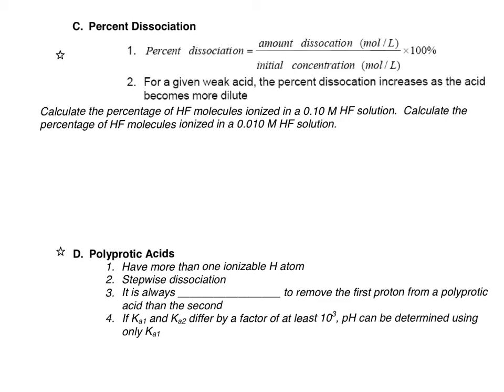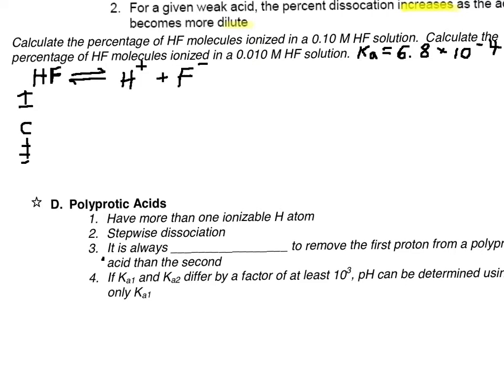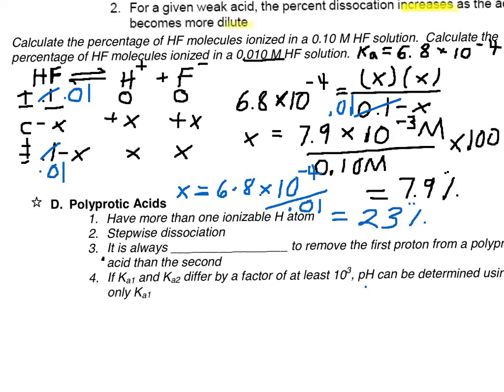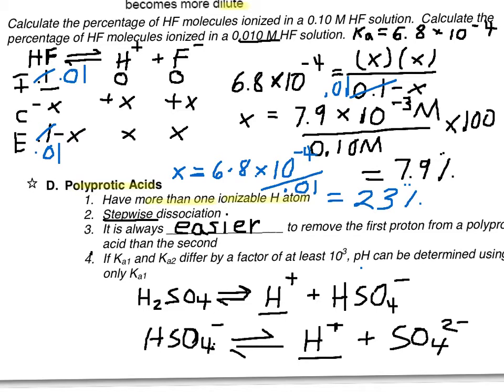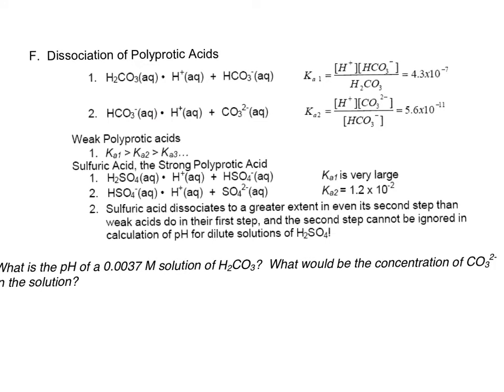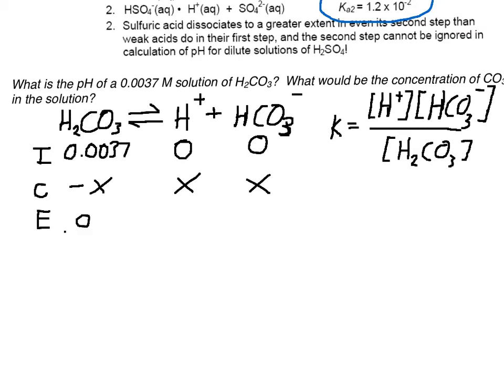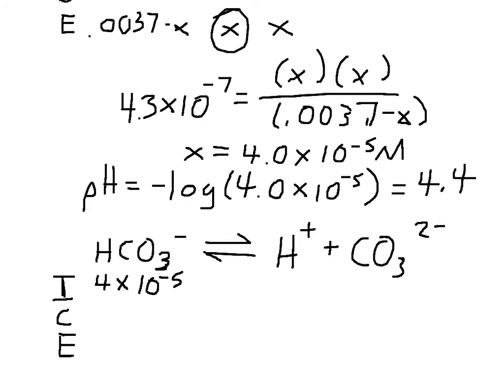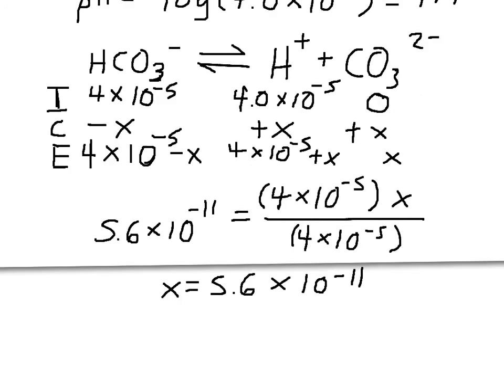16.6 part 2